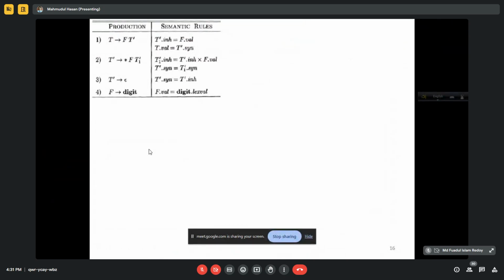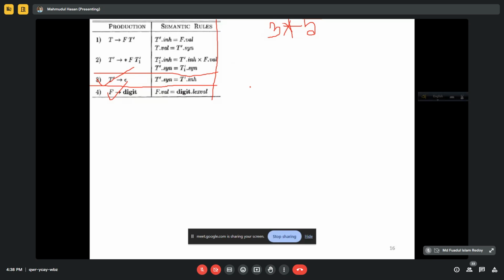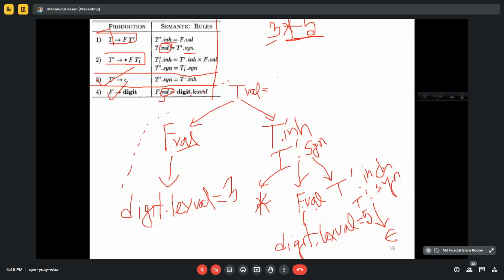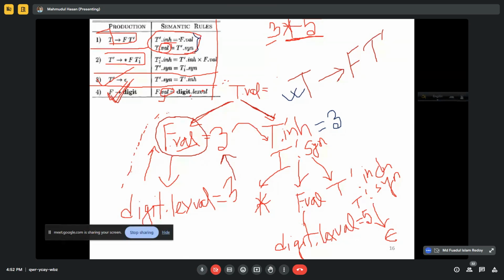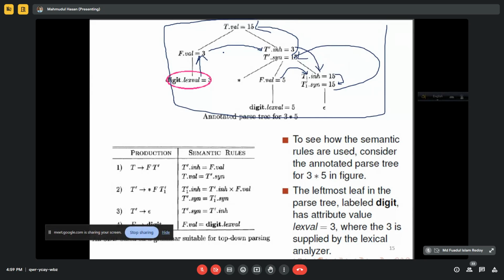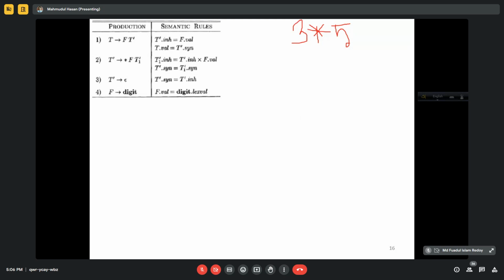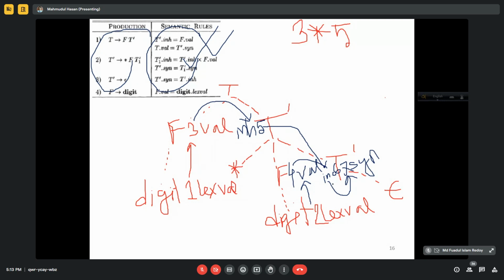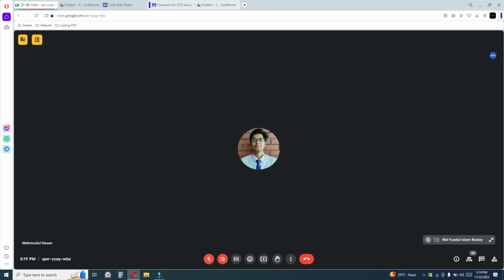22 November 2023 Compiler || Annotated Parse Tree and Dependency Graph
Topics: Annotated Parse Tree and Dependency Graph